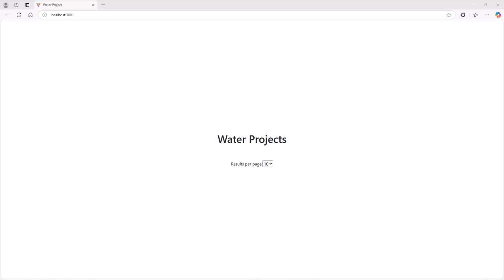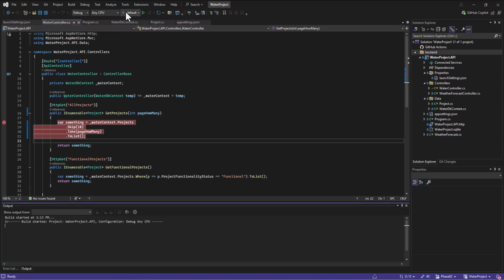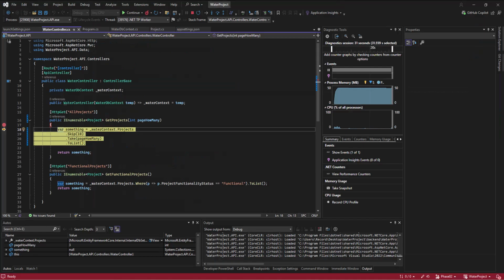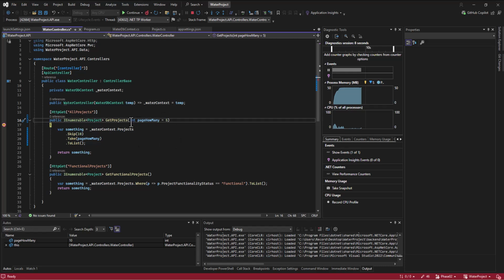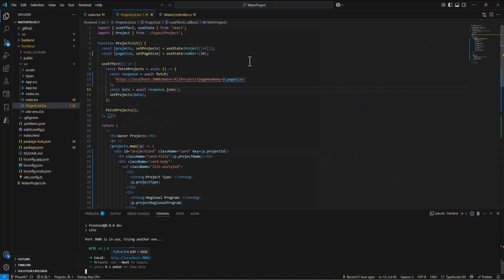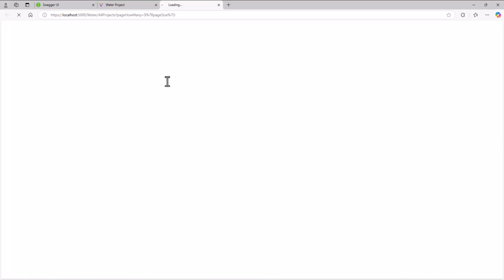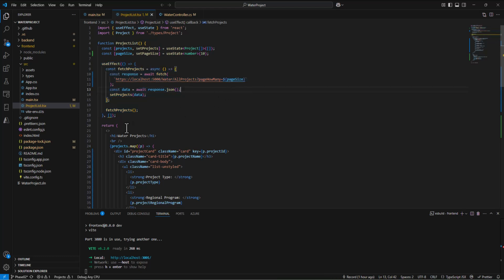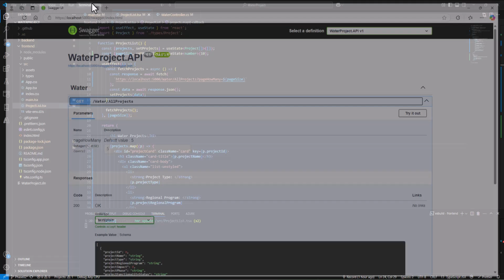(React & .NET) Water Project, Phase 02 - 05 - Controller Parameters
This series of videos walks through building an app with ASP.NET on the back end and React on the front end.  This is the second phase of the app where we work through adding pagination to our project list.  This video goes over receiving parameters from the client into the controller.